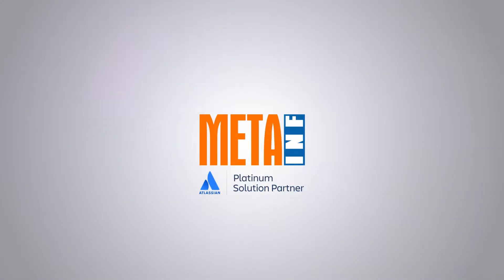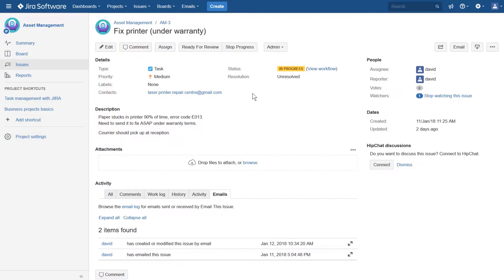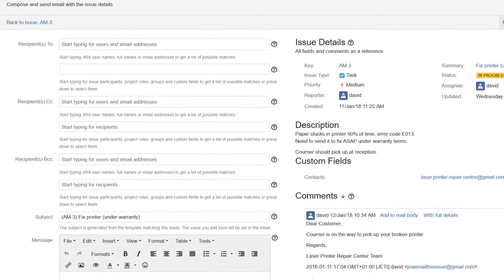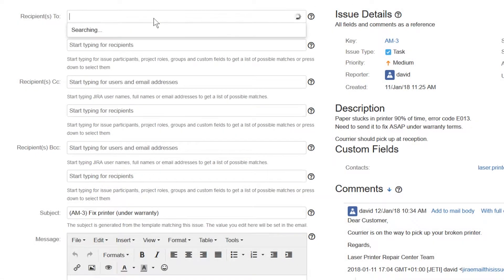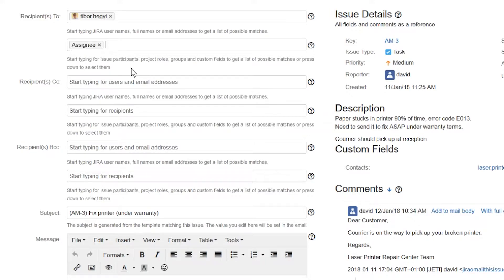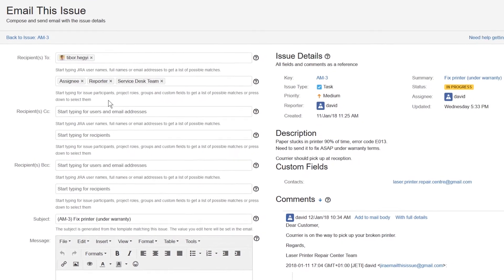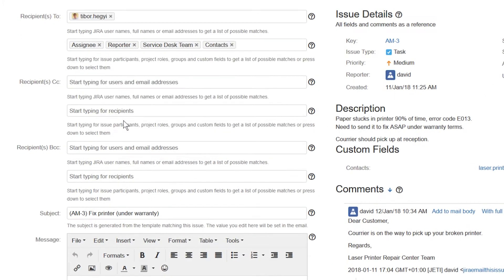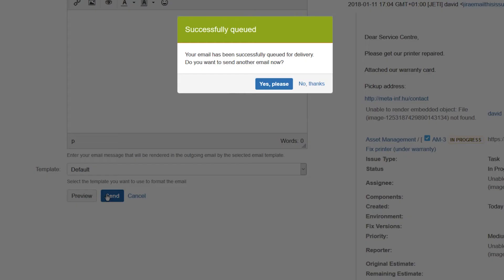Who can you email a JIRA issue?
JIRA Email This Issue tutorial #3: Who can you Email This issue?

Email collaboration and email service desk made easy - send and receive emails with support for JIRA external users.

Both Server and Cloud versions are available. Try for free now! Visit